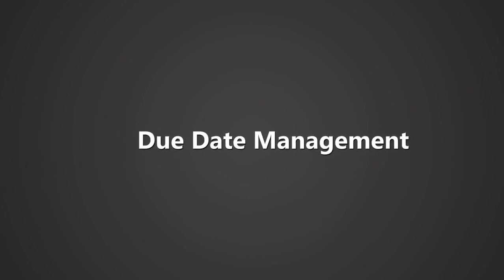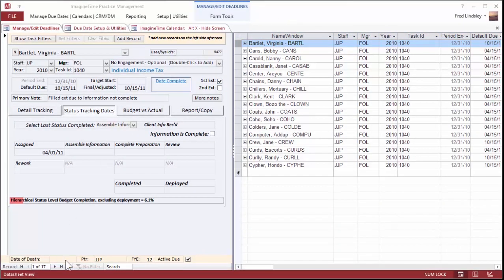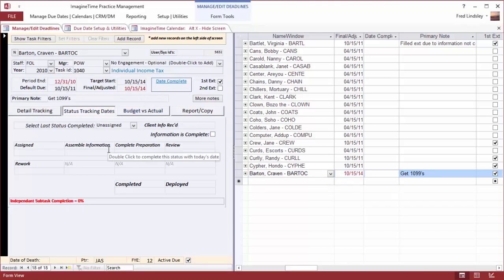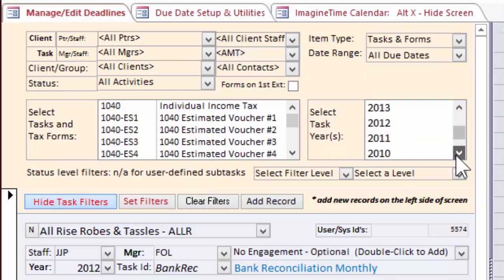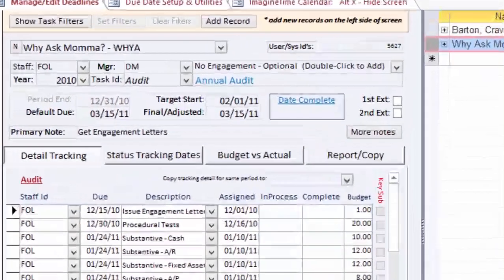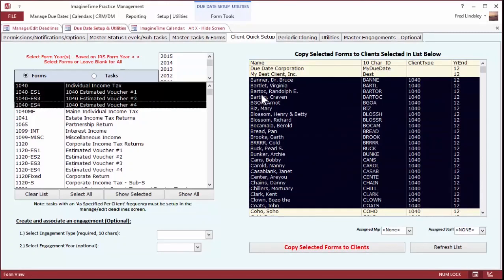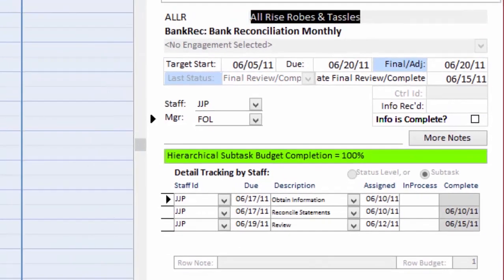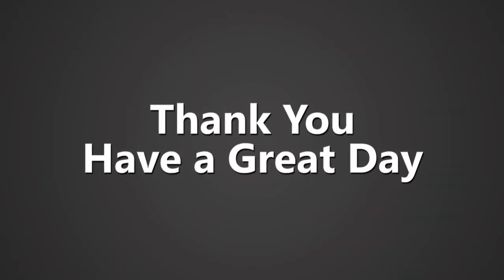Due Date Management Software from ImagineTime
Task Tracker & Due Date Monitor
Say goodbye to missed deadlines and last-minute scrambles. Our due date tracker lets you get ahead of the curve.

ImagineTime’s comprehensive Workflow Management Software can be purchased as its own unique product, or as a component of our Time and Billing Management system. The Workflow Management Software includes a Task Tracker and Due Date Monitor that can help you manage important client and firm deadlines. We offer two different tracking options:

Simplified tracking option – Great for smaller firms which only need to track large main tasks.

Detail tracking option – Allows your firm to track the specific sub-steps necessary to complete a main task. Detail tracking is ideal for firms with more complex processes. The detail tracking option is available as a component of our overall Time and Billing software.

Benefits of ImagineTime Deadline Management Software
Avoid late penalties. Our basic due date monitoring module lets you keep track of impending deadlines, so there’s no last-minute rush.

Increase productivity. Our software helps your team be faster and more efficient, reducing downtime and saving you money.

Carry over last year’s data. ImagineTime lets you replicate and carry over information from client to client and year to year.

Get user alerts. ImagineTime sends notifications to staff members for tasks which are overdue or high priority. Users can select the project start date and due date range.

Manage all types of deadlines. Our task management software lets you manage weekly, quarterly, monthly, annual, and bi-annual deadlines, as well as one-time events. Easily manage monthly payroll deadlines, SEC deadlines, and more.

Delegate efficiently. With our detail billing feature, administrators can enter steps necessary to complete a main tasks, and assign/budget those steps to individual staff members.

Create and print custom reports. Our report generator lets you create customized reports for particular deadlines. For instance, all 1040 items coming due can be assigned to any staff member under a single extension designation.

Get additional tracking help. ImagineTime also includes an optional scheduling calendar and Document Management System to help your firm achieve even greater efficiency.

ImagineTime software comes pre-set with most federal tax tracking due dates and a sample of selected tasks. Canadian customers have the option of loading sample tasks for their country. To learn more about our Due Date Management Software, please visit our